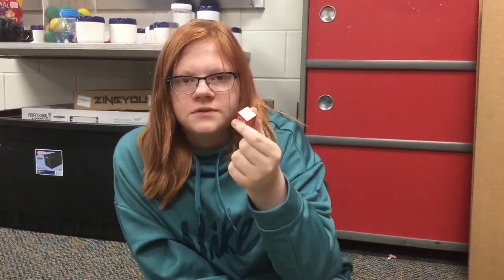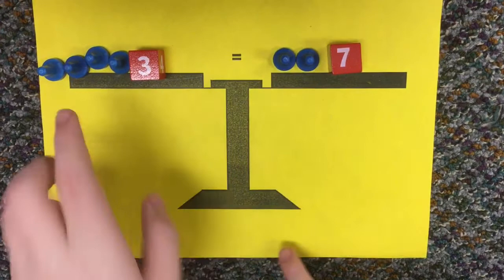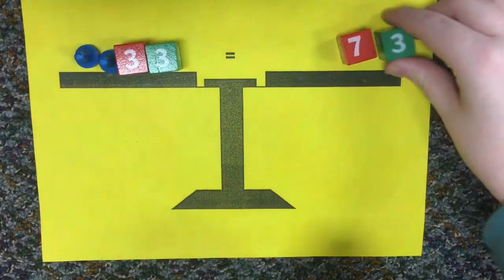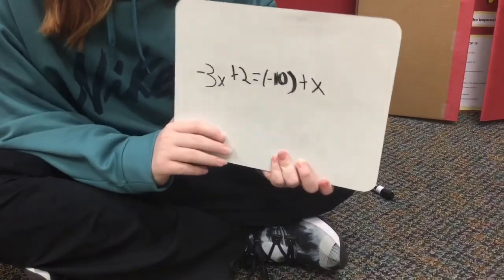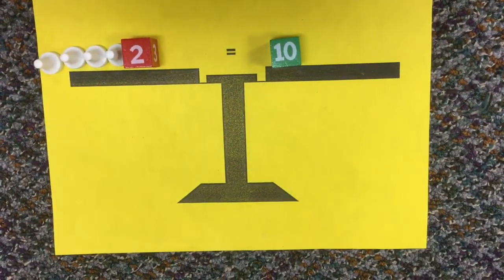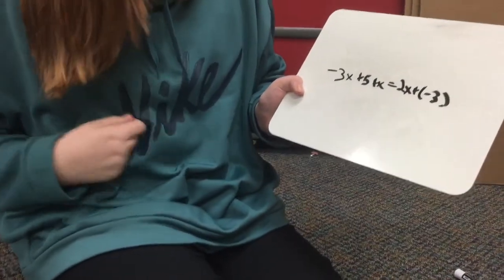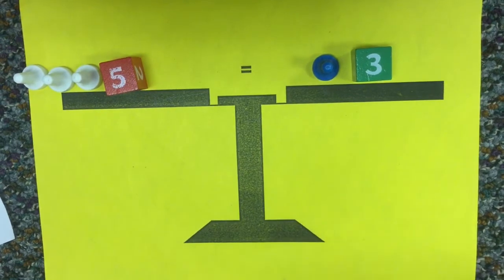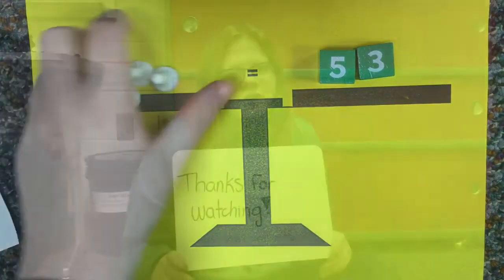Hands On Equations By Alexis 5th Period 2020